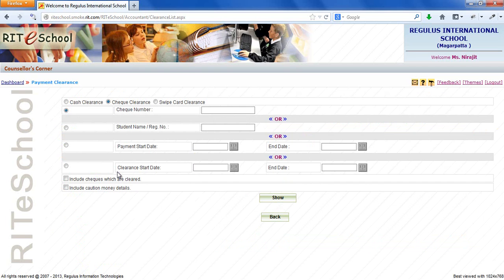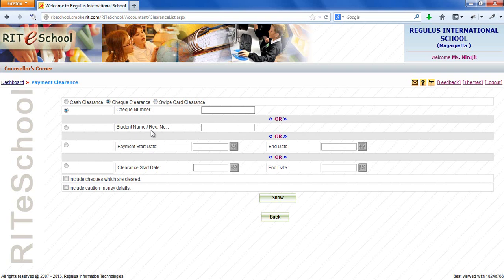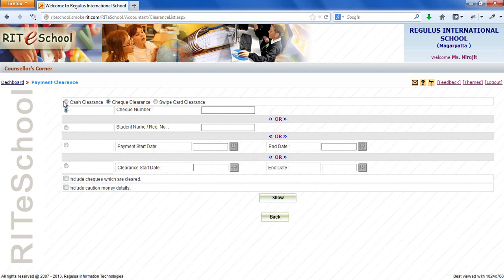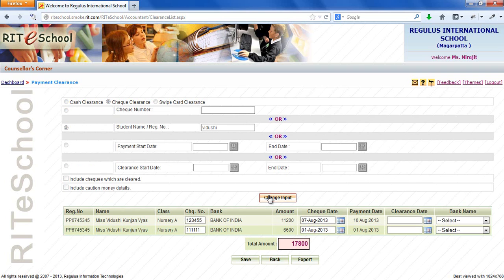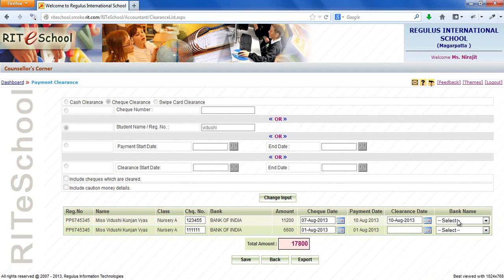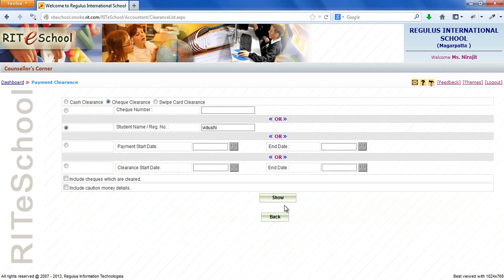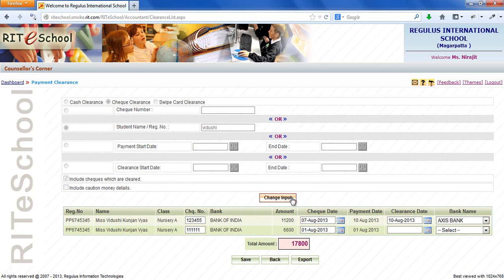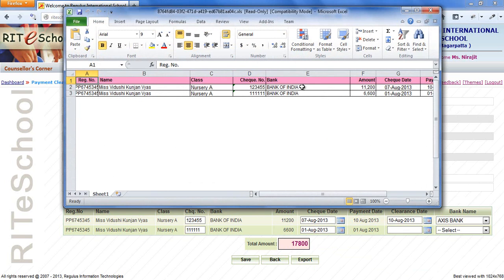Clearance of fee payments of students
This video demonstrates the detailed functionality of fee payments clearance for the accounts department of the school.